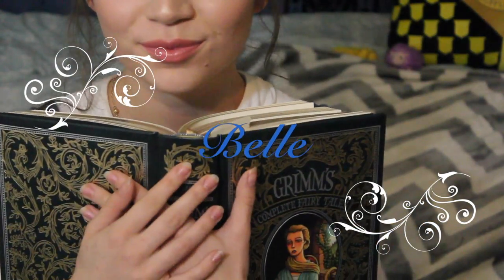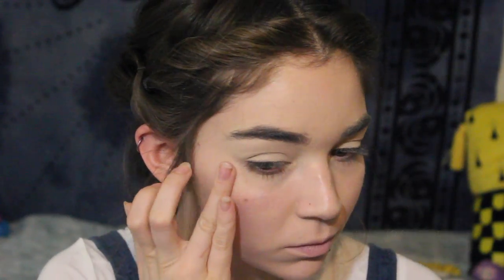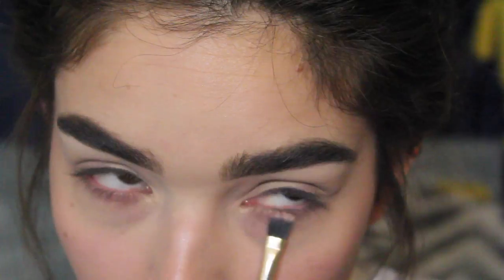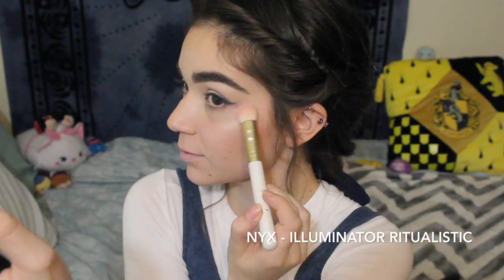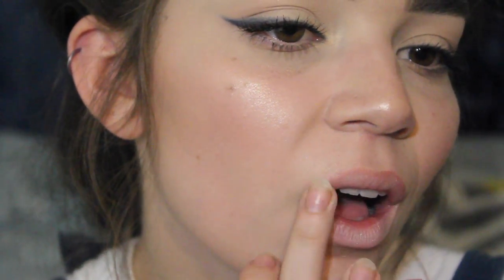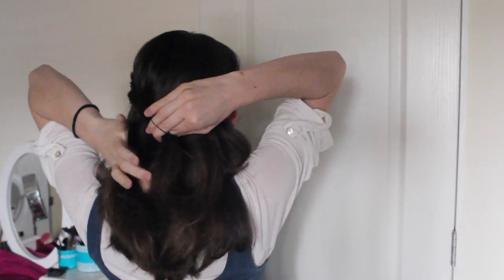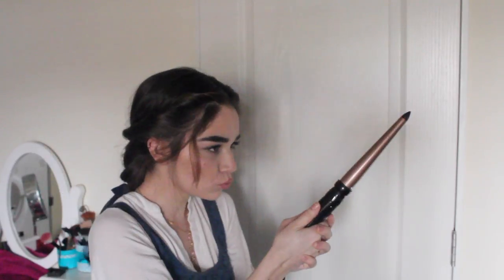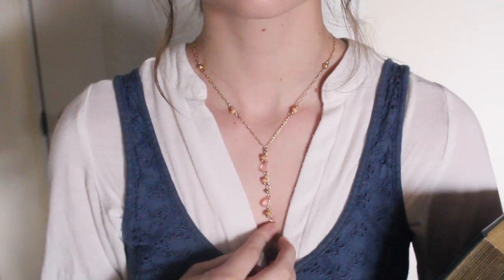🌹Village Belle | Emma Watson | Beauty and the Beast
Bonjour! I LOVE Belle and I am so excited for the new Beauty and the Beast movie coming out so I thought I would channel my excitment into a video for you all to enjoy. You're welcome.

tarte- clean slate flawless and powerless
elf- hydrating under eye primer
urban decay- primer potion eden
maybelline- master conceal 20 light
model co- Highlighting trio champagne
elf- HD undereye setting powder
elf- setting powder soft luminance
covergirl- classic color blush rose silk
physicians formula- bronze booster light/medium
nyx- illuminator ritualistic
ofra- bliss
kat von d tattoo brow(dry)
poise eyeshadow- coco, timeless
poise- moscato, chi, luv, azul
maybelline- mega plush mascara
smashbox- full exposure
nyx- retractable liner mpl10 nude
theBalm- meet matt(e) hughes committed
l’oreal- lip gloss stain pink resistance